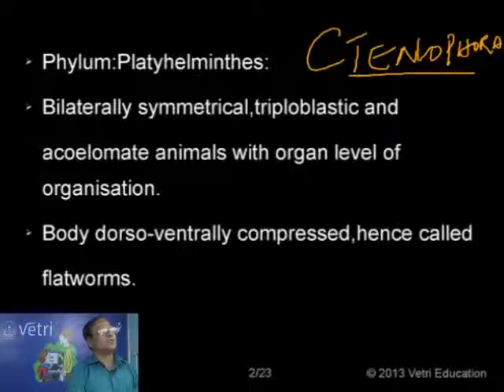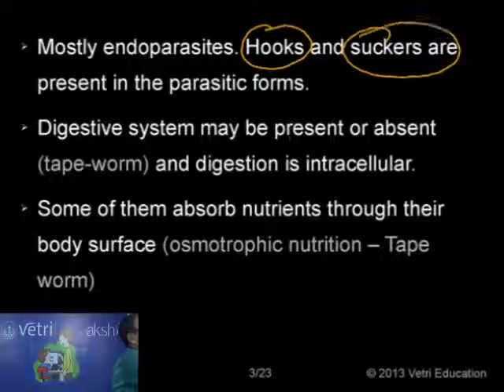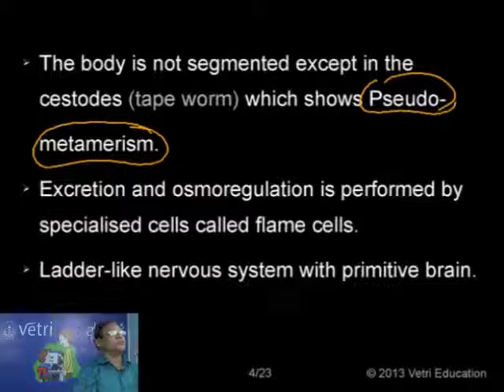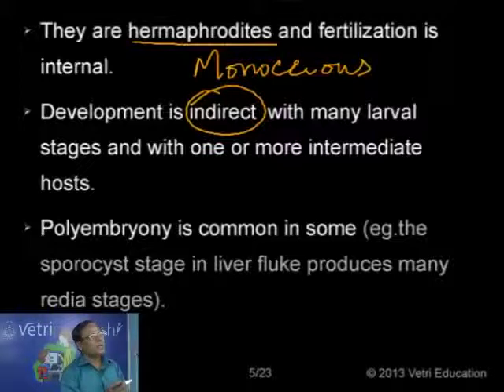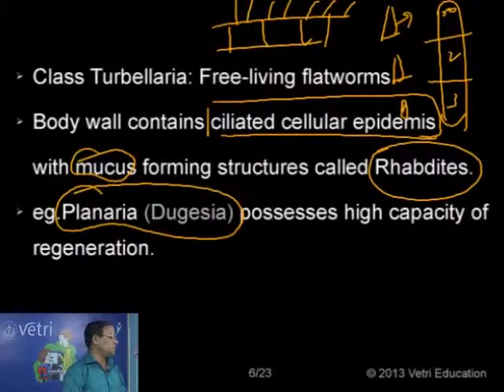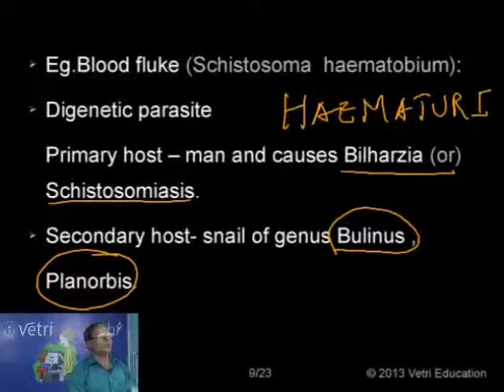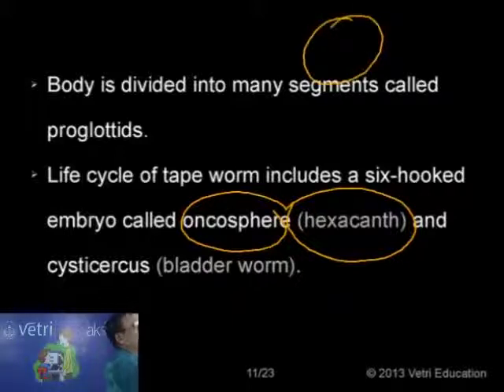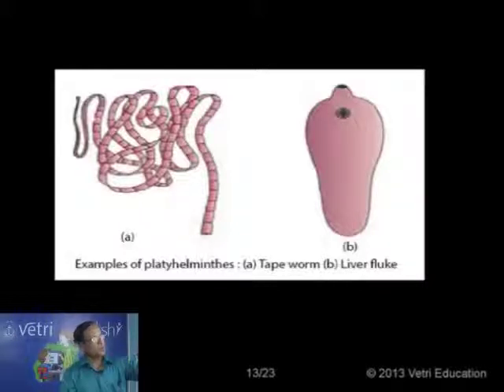Non chordata Part 3